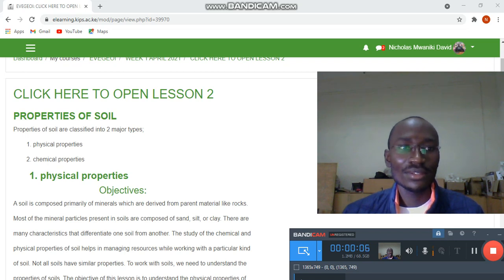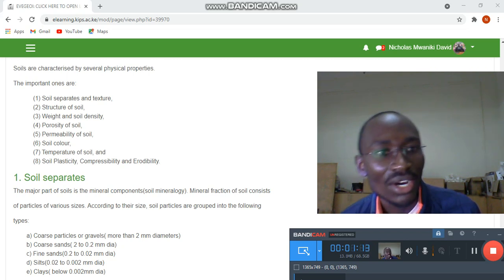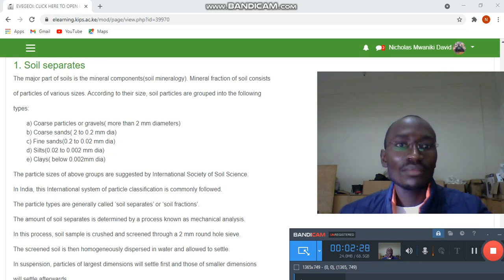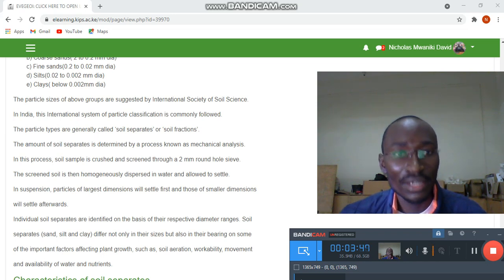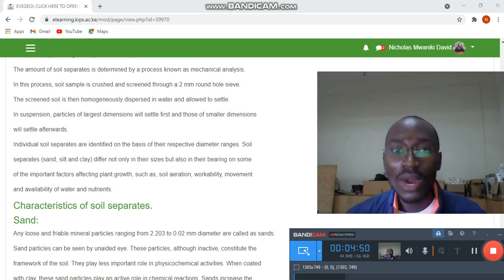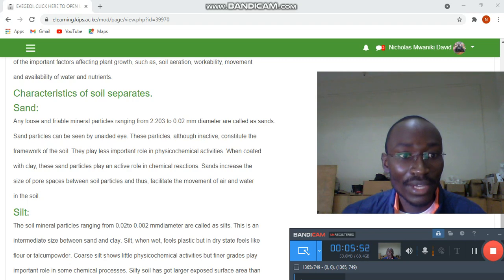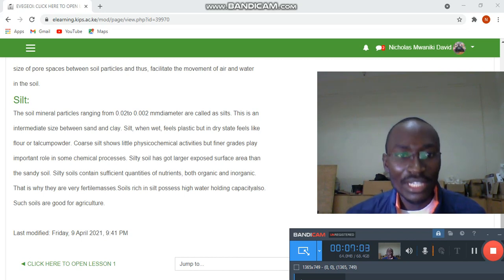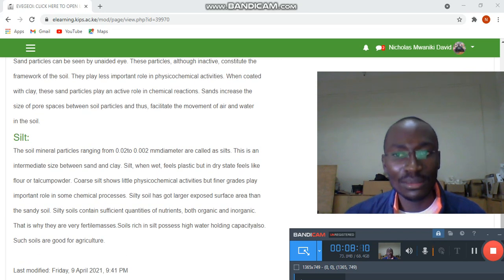properties of soils